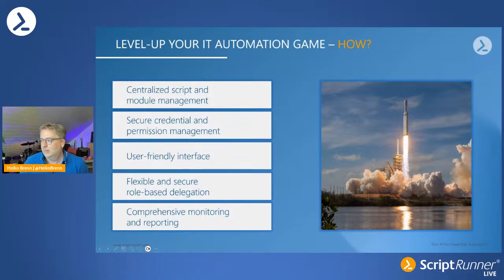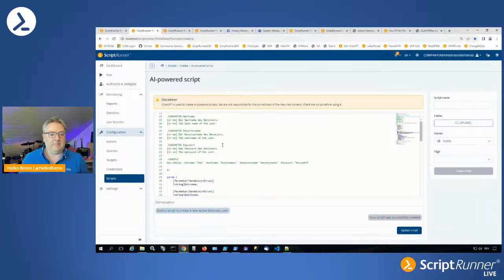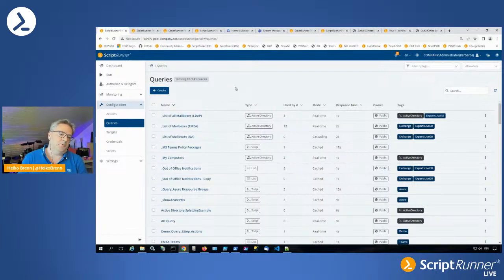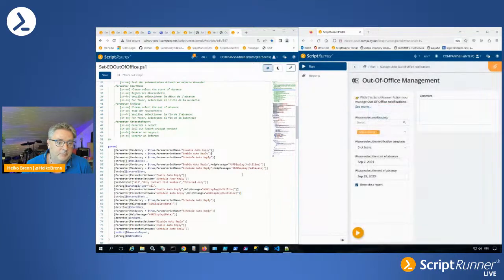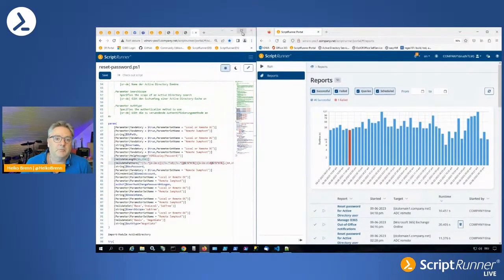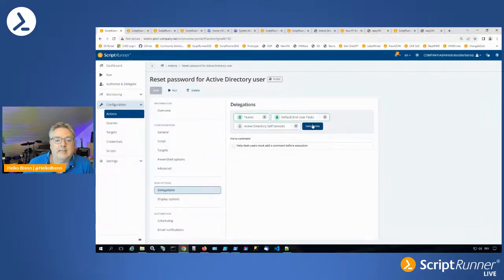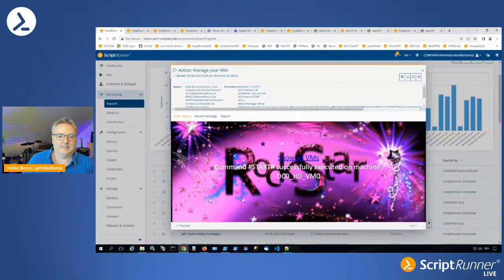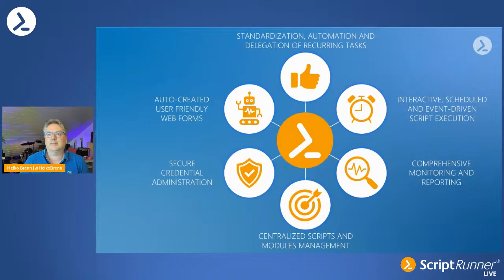ScriptRunner LIVE: Level-Up Your IT Automation Game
In this 30-minute live session, you learn how ScriptRunner can help you

- Save time by automating repetitive administrative tasks
- Delegate tasks to help desk teams and end-users
- Audit and monitor all PowerShell activities